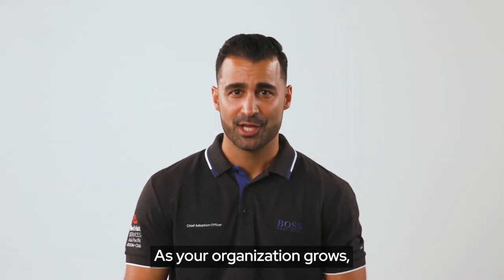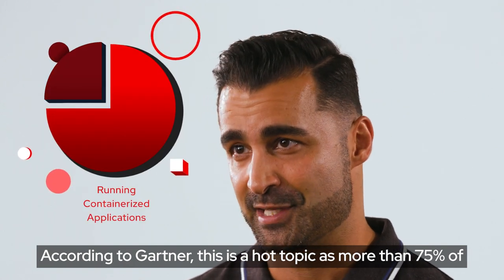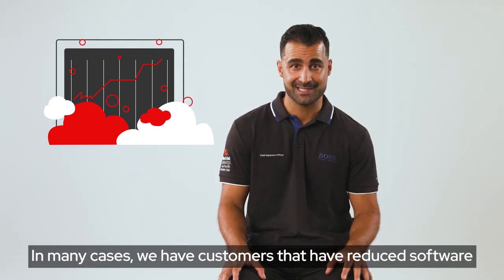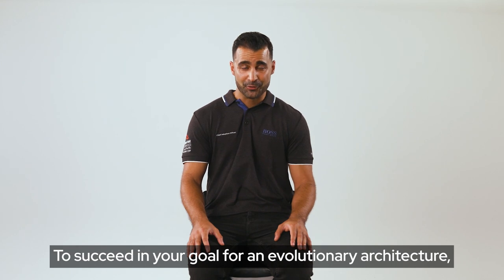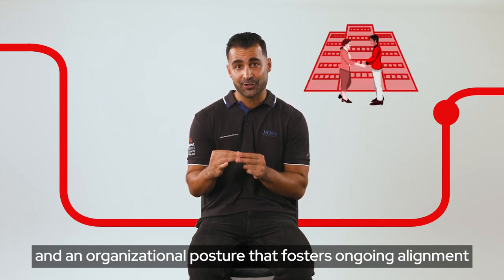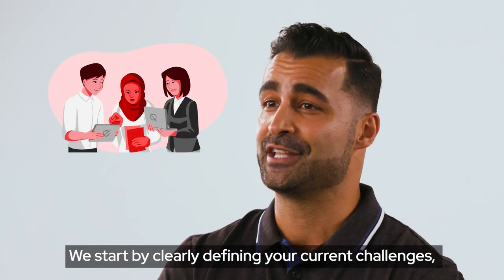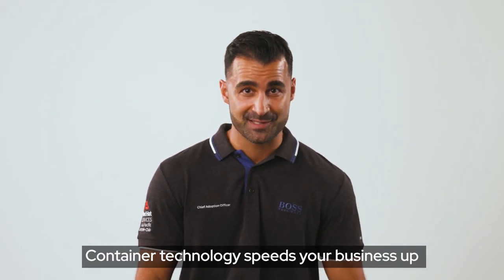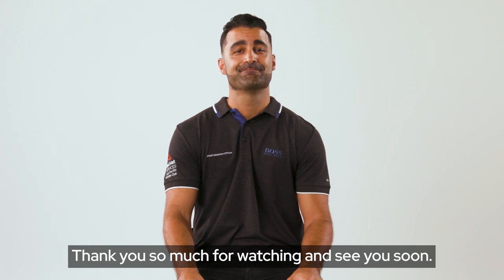Begin your Cloud-Native Development with Red Hat's Container Adoption Journey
Red Hat helps customers understand containers and the flexibility they bring to the enterprise. With Red Hat Consulting's Container Adoption Journey solution our customers can explore, establish, scale, and expand a unified digital transformation strategy focused on container adoption.